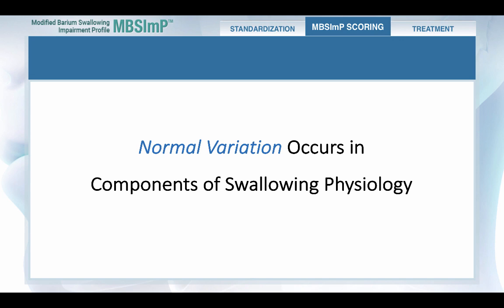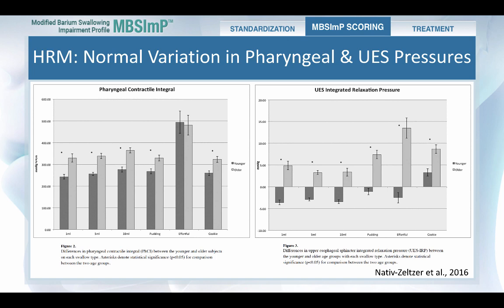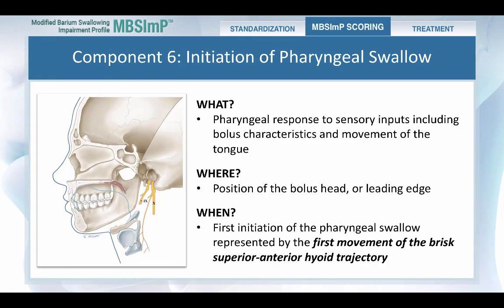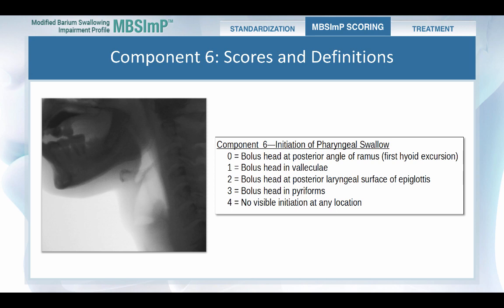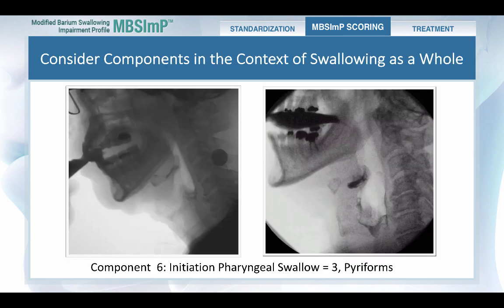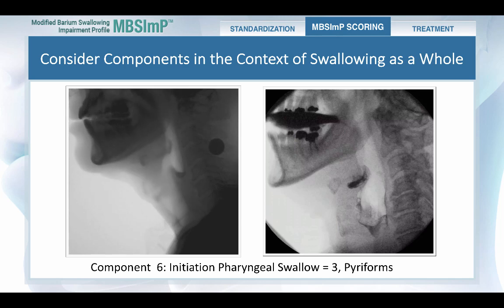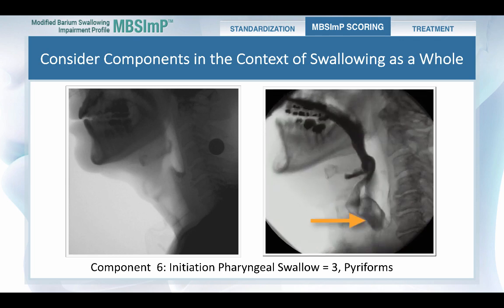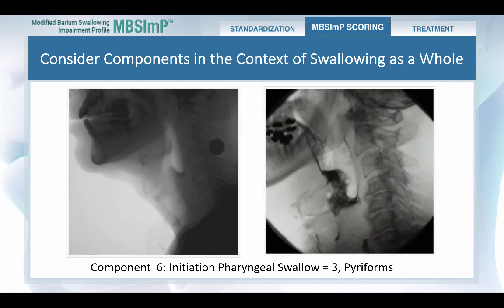MBSImP Approach - Normal Variation in Swallowing Physiology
Normal variation occurs in the components of swallowing physiology. Long standing evidence supports the occurrence of normal variation in swallowing that occurs across the age spectrum and without functional consequences.